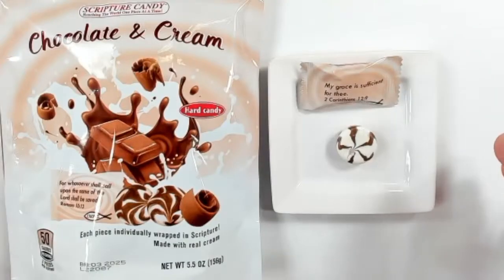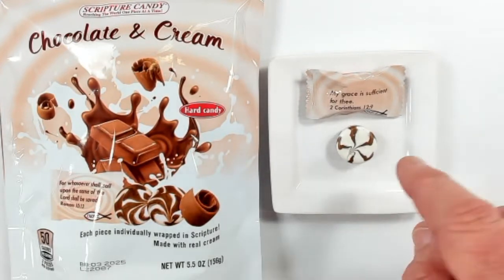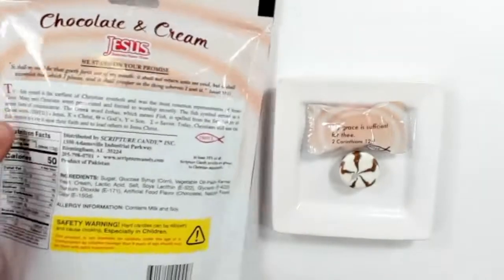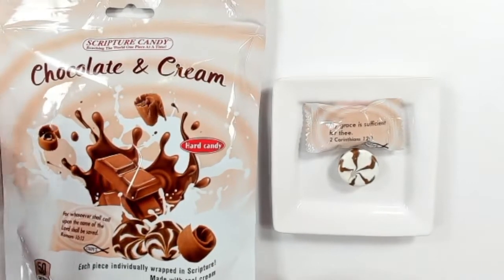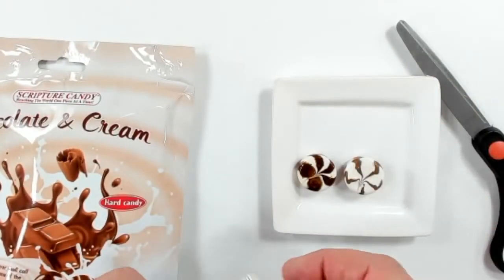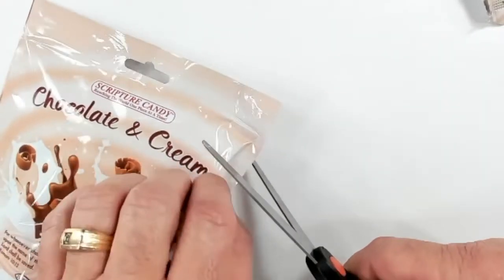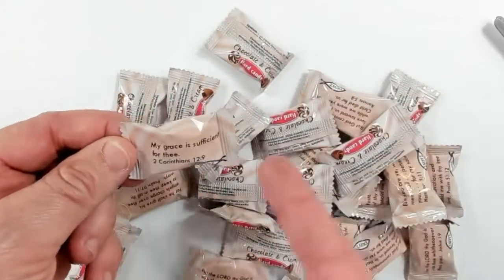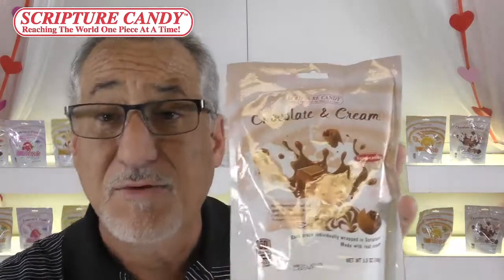Scripture Candy, Chocolate & Cream Hard Candy 5.5oz Bag, 25 Pieces